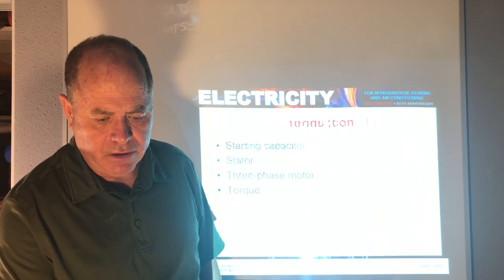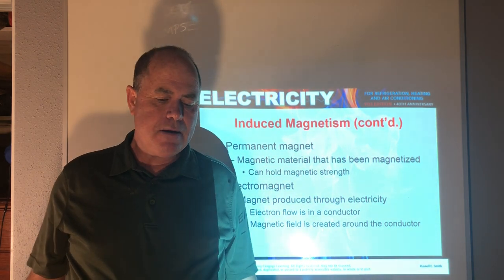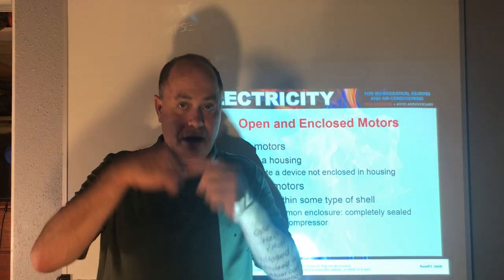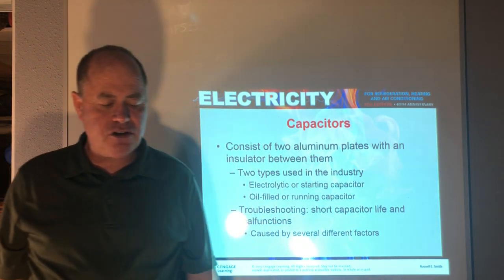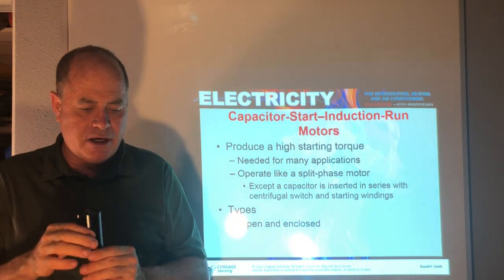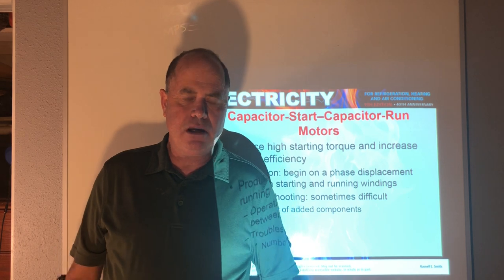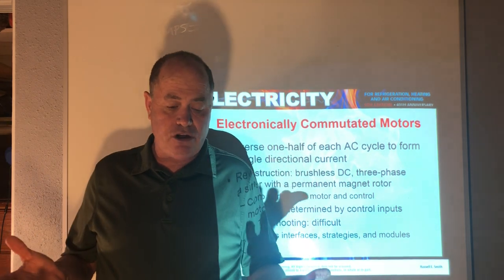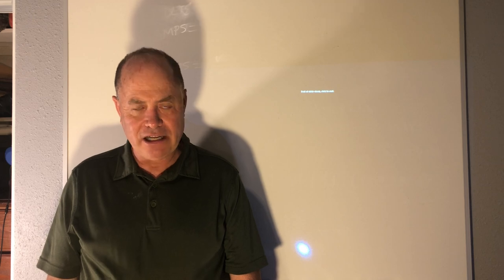Needham’s Basic Electric Motors